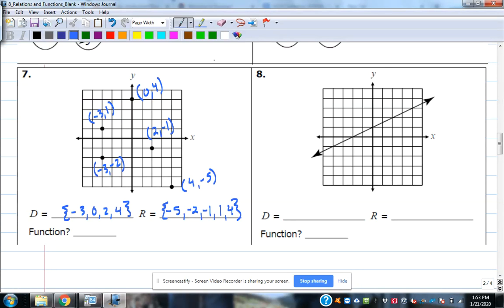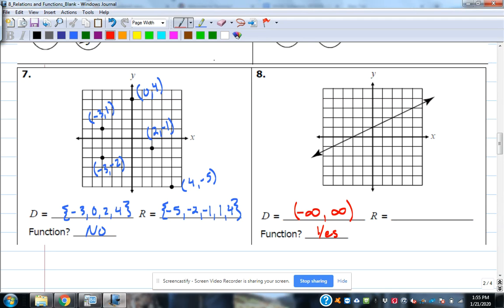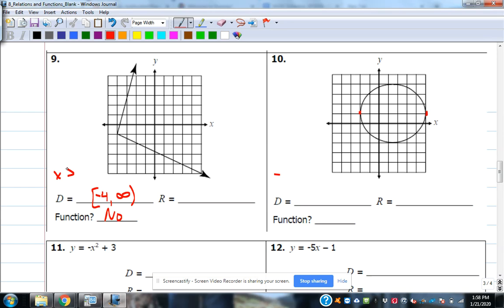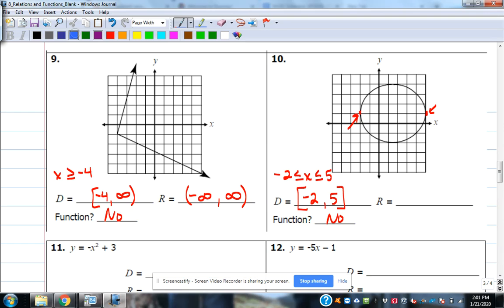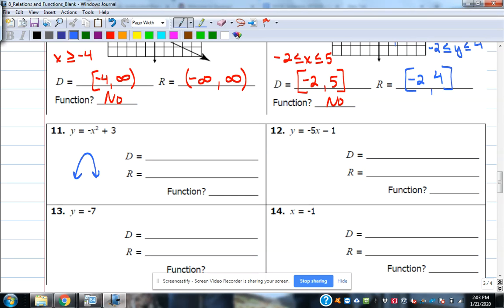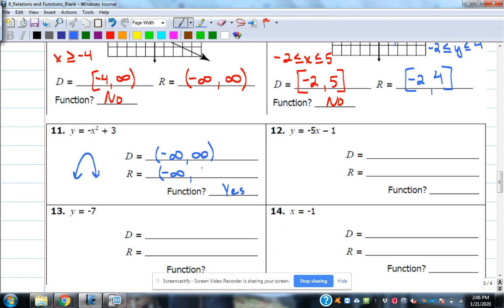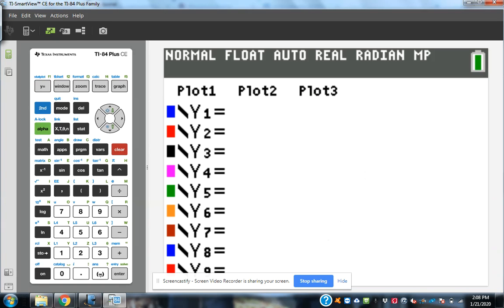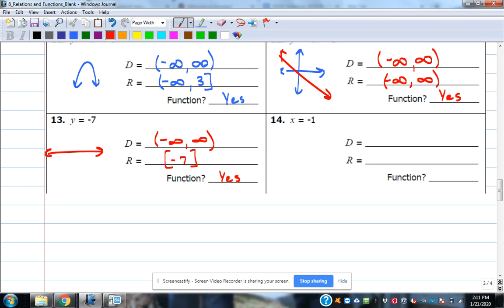Algebra 2 SP2020---Relations and Functions Part 2